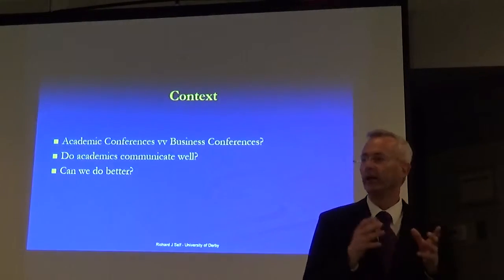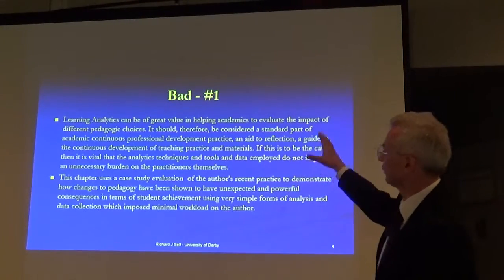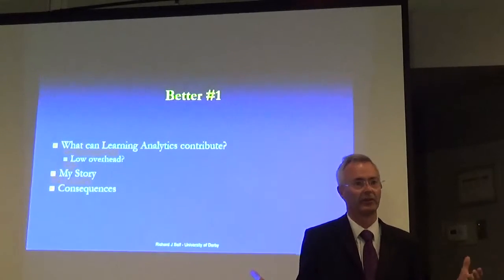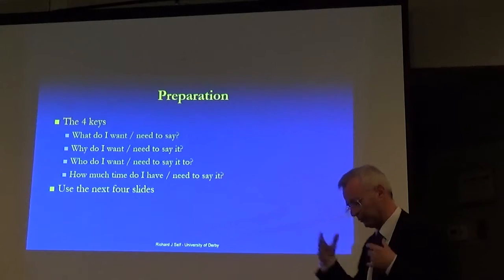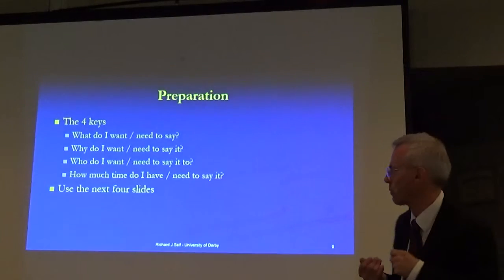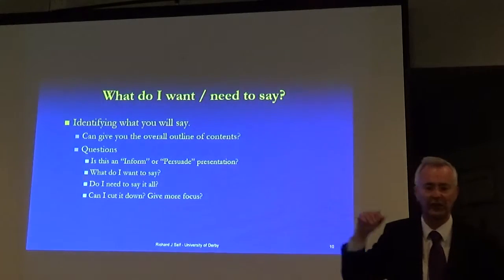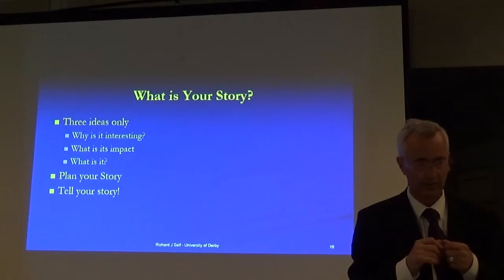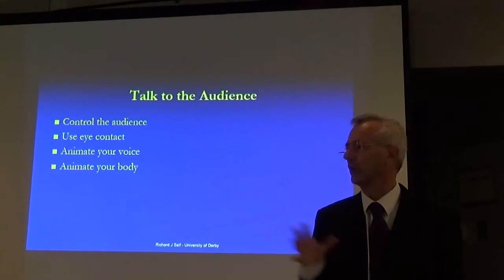IJAS 2016 Keynote Address - Giving Effective Academic Presentations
This Keynote address was presented at the International Journal of Arts and Sciences Multi-disciplinary conference held in Toronto 31May to 3 June 2016 at Ryerson University.

The Address provides some thoughts about how to present academic papers in a more engaging manner than is often the case at academic conferences.

It provides guidelines for personal reflection on the structure of a presentation and on how to engage with the audience.